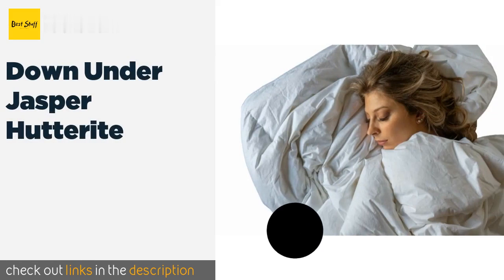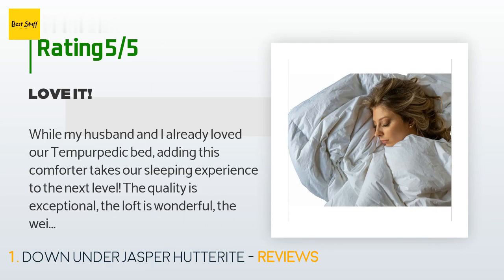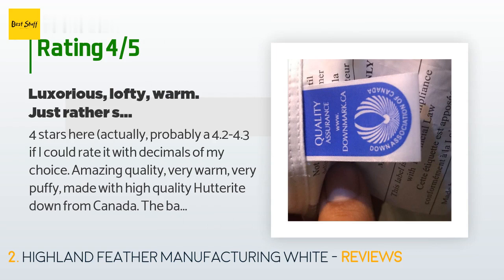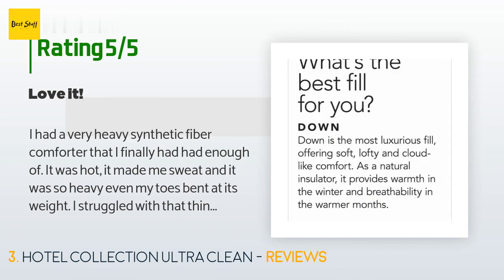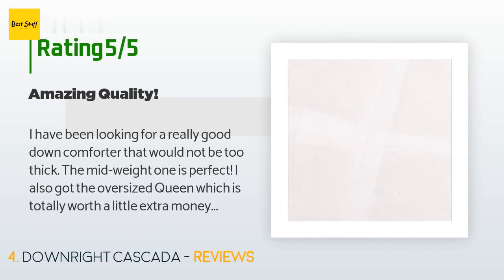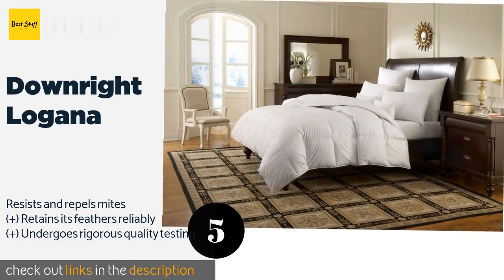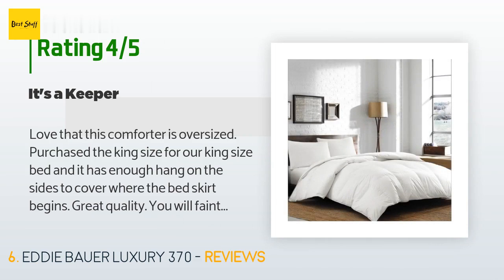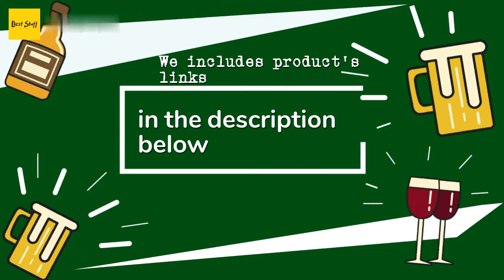🌵6 Best Goose Down Comforters 2020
1 - Down Under Jasper Hutterite:
✅ Amazon US
🌏 Amazon International

2 - Highland Feather Manufacturing White:
✅ Amazon US
🌏 Amazon International

3 - Hotel Collection Ultra Clean:
✅ Amazon US
🌏 Amazon International

4 - Downright Cascada:
✅ Amazon US
🌏 Amazon International

5 - Downright Logana:
✅ Amazon US
🌏 Amazon International

6 - Eddie Bauer Luxury 370:
✅ Amazon US
🌏 Amazon International